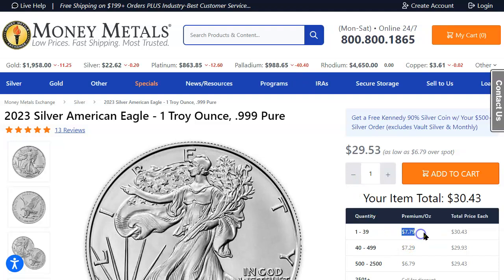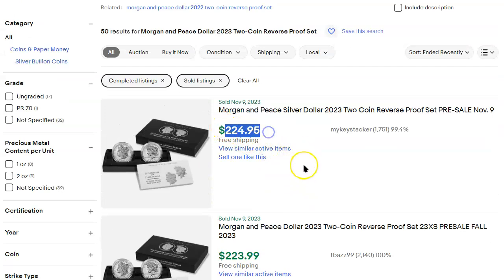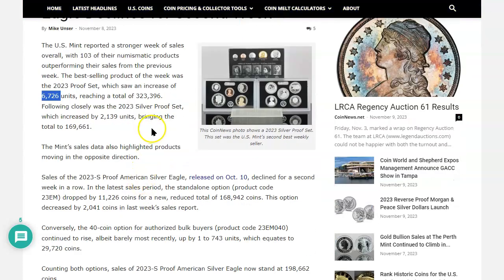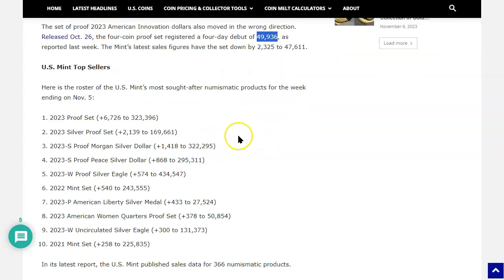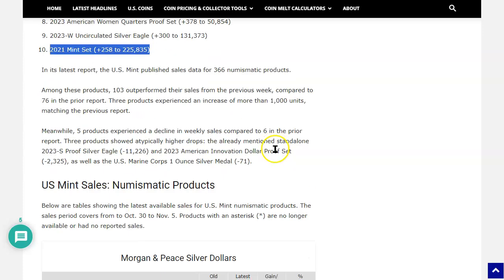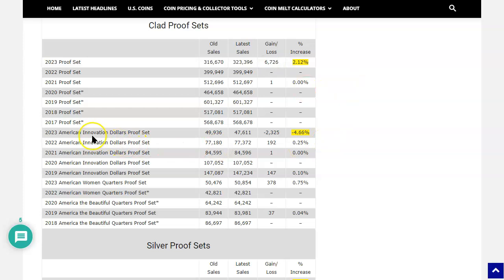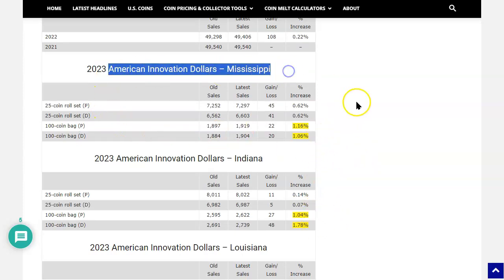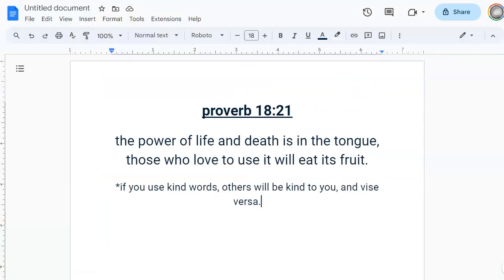🚨🚨RECAP!!!🚨🚨Was The 2-Coin Reverse Proof Set A Flop?🤔US Mint Sales For The Week Ending November 5th.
Welcome to another episode of Numismatic News & Information by Son of a Silver Stacker! In today's video, we go to Money Metals to see the live spot prices as well as the premiums and availability for the ASEs. Afterward, we looked at the bullion sales at the US Mint, and then we popped over to the US Mint's product schedule to look at yesterday's drop for the Morgan and Peace Dollar 2023 Two-Coin Reverse Proof Set. Next, we still were wondering when the set would become unavailable. Then, we looked to eBay to look over realized sale prices, not the listing prices, and they weren't that impressive. After, we went to Coin News DOT NET to look over an article by Mike Unser dated November 8, 2023, titled US Mint Sales: 2023-S Proof Silver Eagle Declines for Second Week. Then we looked at eBay for some of the newly listed Maria Tallchief quarter errors. Finally, we went to the plus ones.

US Mint Sales: 2023-S Proof Silver Eagle Declines for Second Week

proverb 18:21
the power of life and death is in the tongue, those who love to use it will eat its fruit.
*if you use kind words, others will be kind to you, and vise versa.

Can't Get Used To Losing You The English Beat Official